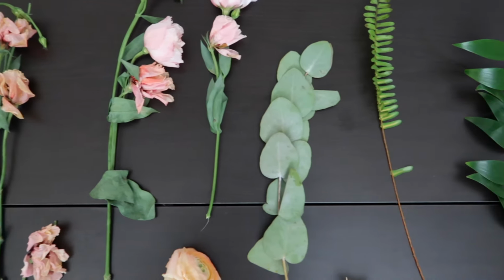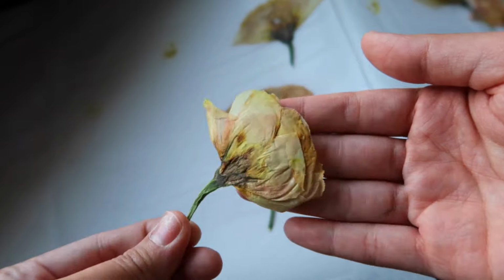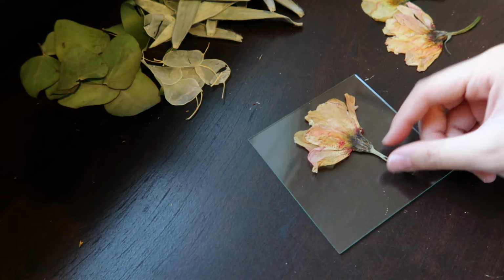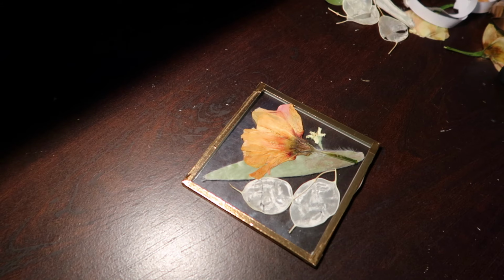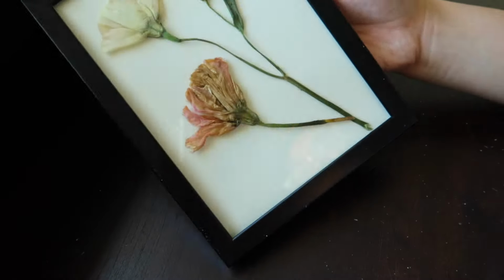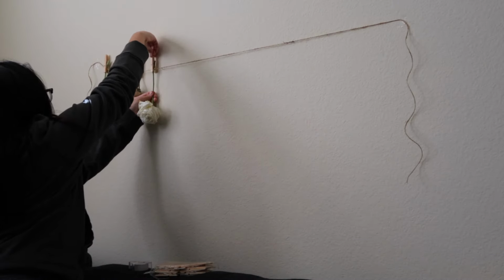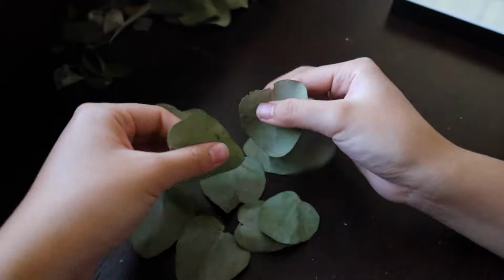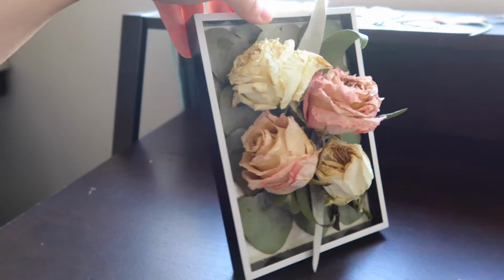Dried Flower DIYS | aesthetic gifts & decor ideas 🌸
HEY GUYS! It's been a hot minute but I’m back with another DIY video! I hope you guys like these hehe, I definitely love making them! These work great as gifts or even room decor for yourself LOL. I am so excited for all the content I'll be making in 2021! Merry Christmas, Happy Holidays, & Happy New Year!! Thank you guys so much for watching, and I'll see y'all in the next one! ❤️ xo

Q: what videos do you want to see next?! :)

comment a 🌷 if you see this ;)